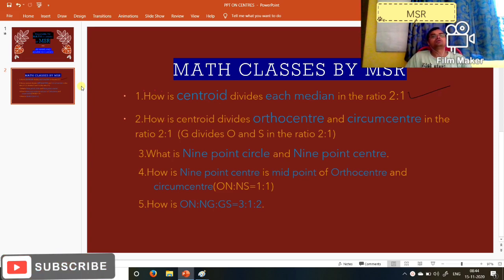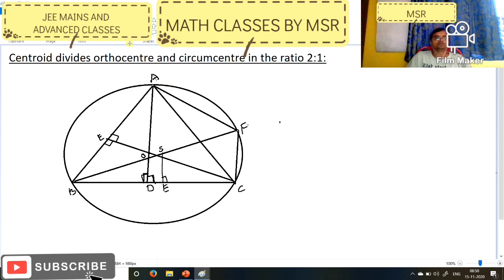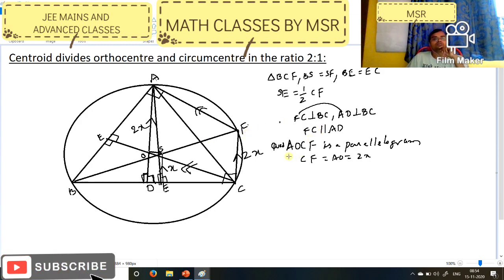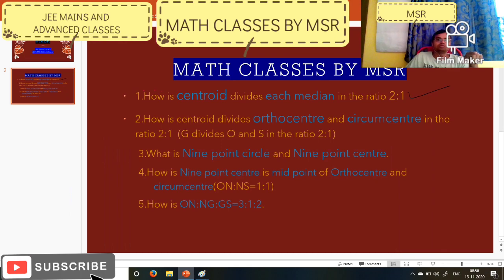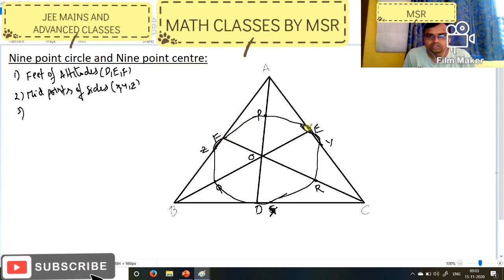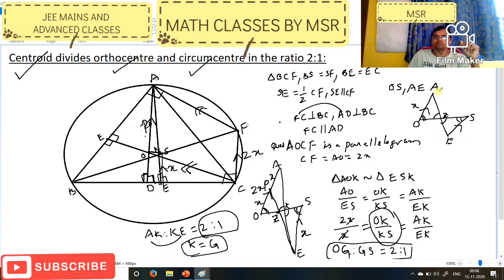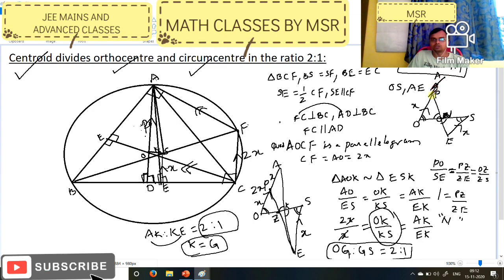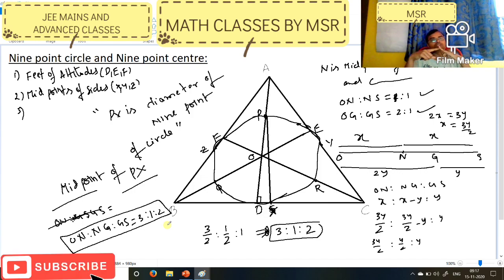NINE POINT CIRCLE AND NINE POINT CENTRE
In this video im going to discuss about
1.Centroid divides each median in the ratio 2:1.
2.Nine point circle and Nine point centre
3.Nine point circle radius is half of the circum radius
4.Nine point centre is mid point of orthocentre and circumcentre.
5.ON:NG:GS=3:1:2.